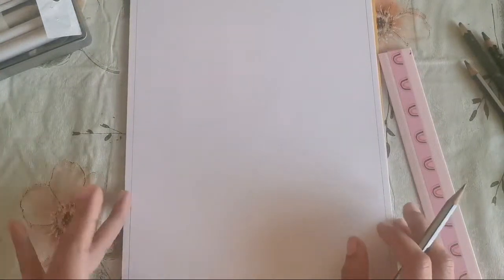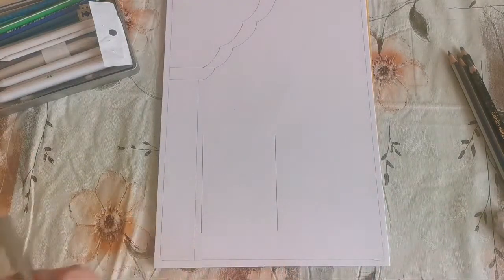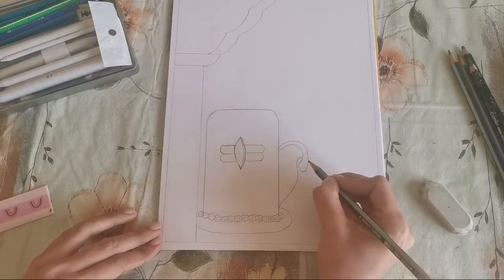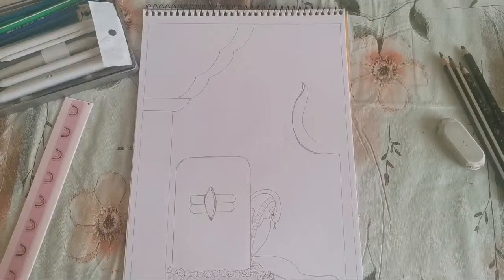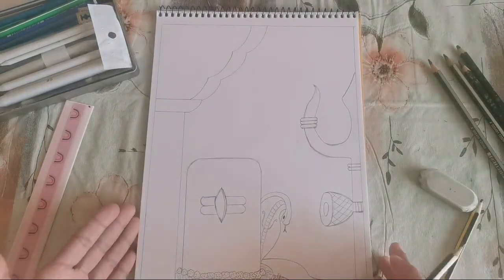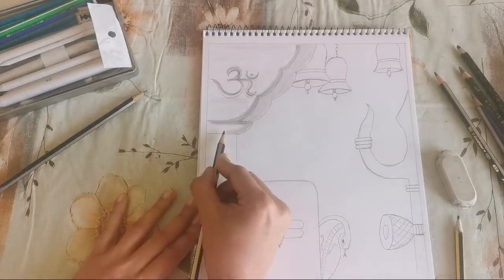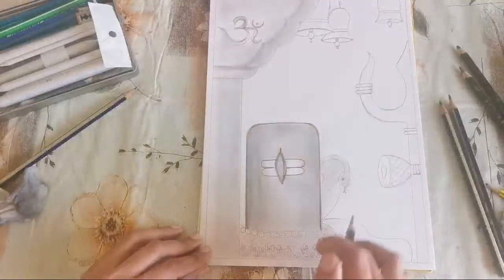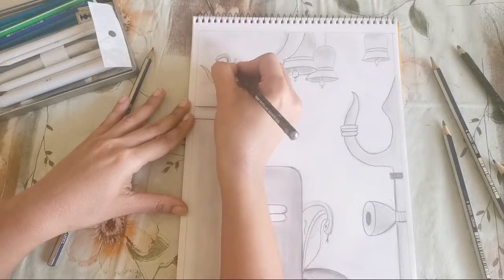Shivratri Special Art Session For Kids | Pencil Shading